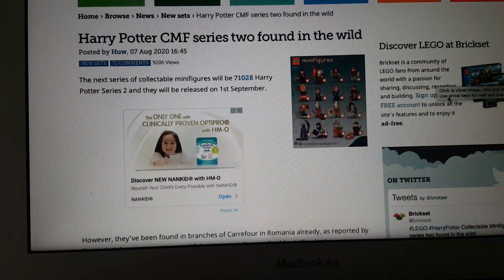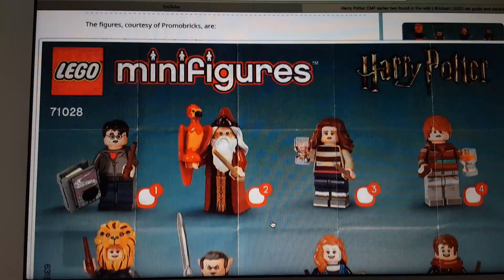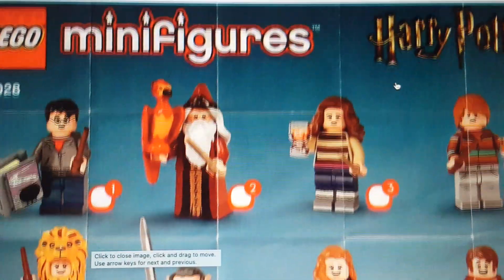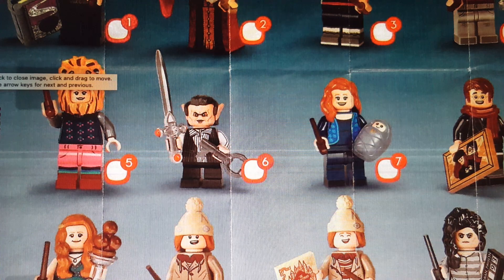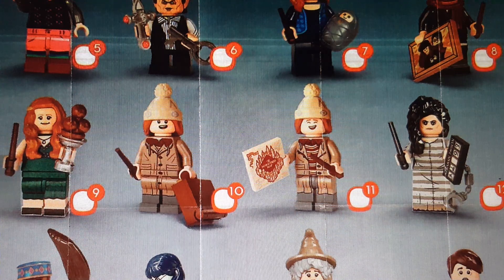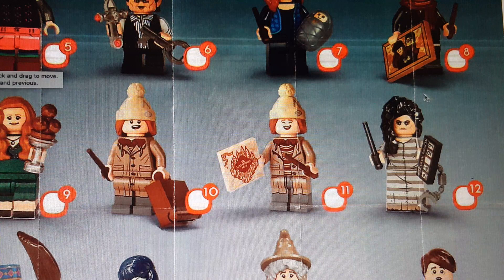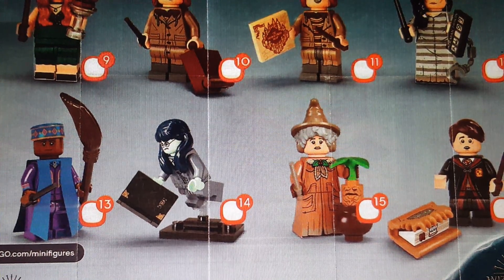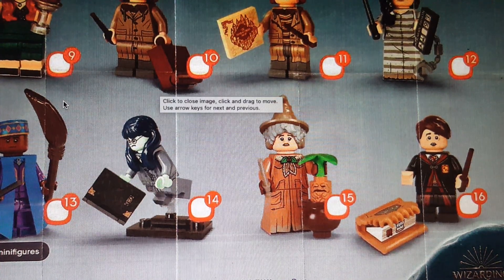Harry Potter Series 2 REVEALED!